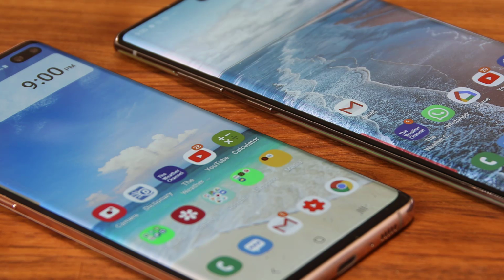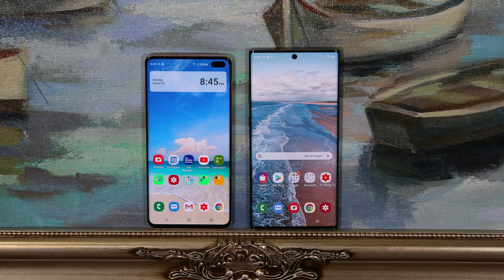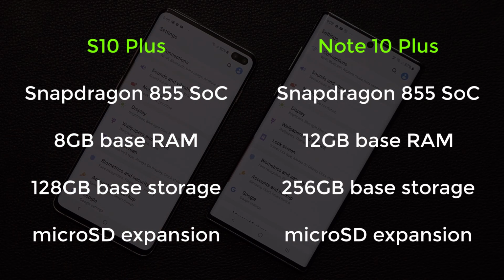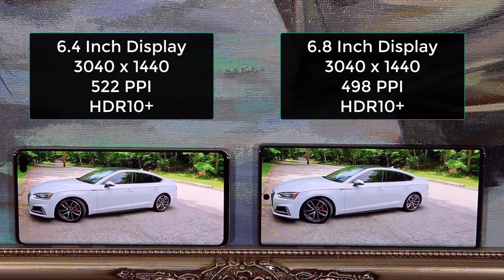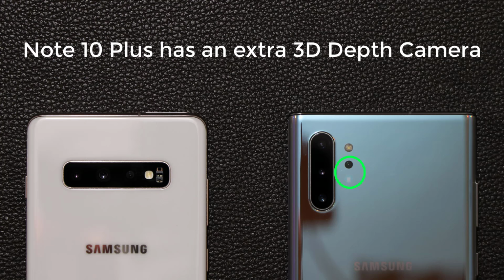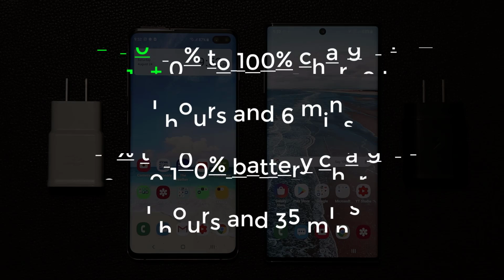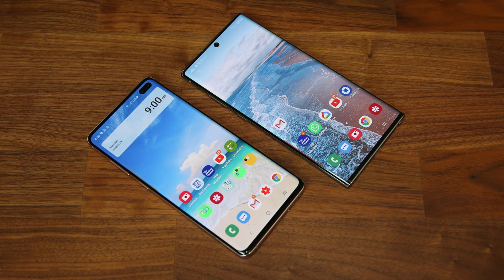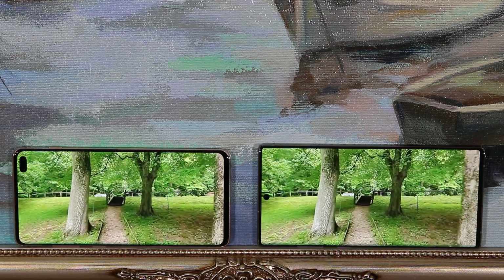Galaxy Note 10 Plus vs Galaxy S10 Plus - Full Comparison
In this video, we will compare the Samsung Galaxy S10 Plus vs the Samsung Galaxy S10 Plus. We will compare every aspect of these smartphones and answer all your questions:

- Do I upgrade from the S10 Plus to Note 10 Plus?
- Which one do I buy?

Let's dive in and discover by comparing the camera, speed, build quality, display, and much more between the note 10 plus and the s10 plus.

Companies can send product to the following address:

Attn: SAKITECH
135 S Springfield Rd. Unit #681